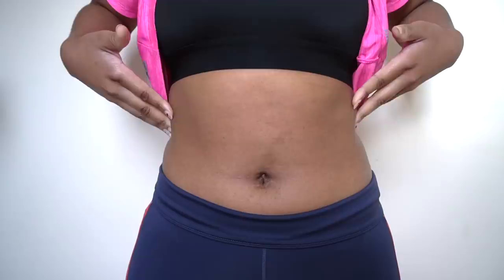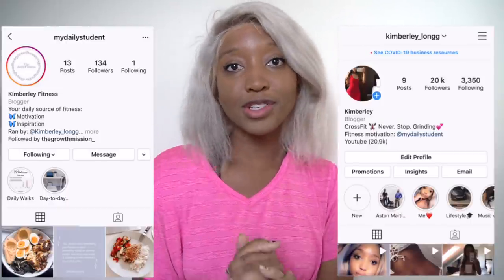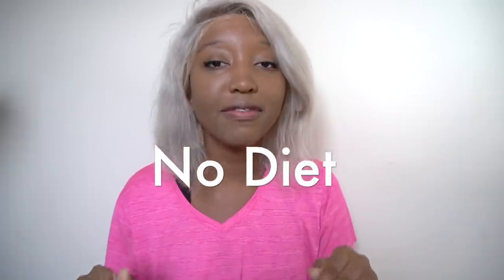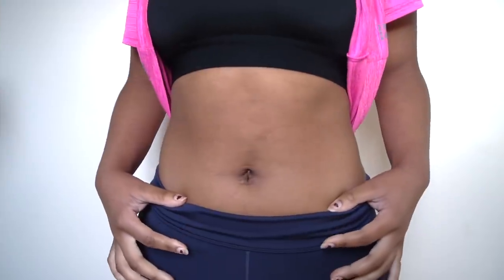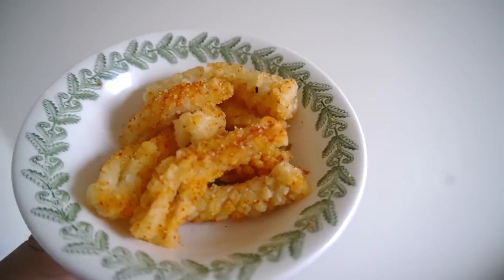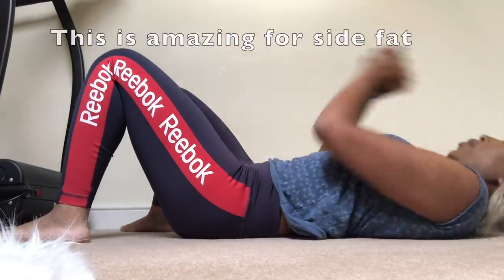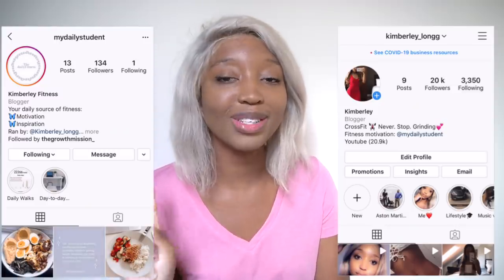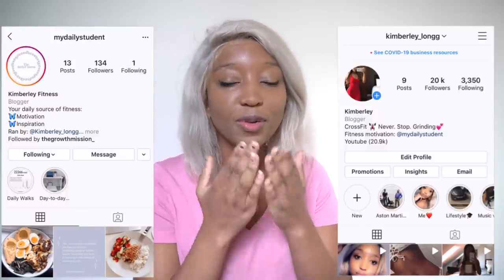HOW TO GET A SLIMMER WAIST IN 3 DAYS (NO DIETING)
Subscribeee

Kimchioro

3 DAY WATER FAST?! (NO FOOD FOR DAYS) *I'M SHOOK* Before & AFTER RESULTS WATER FASTING WEIGHT LOSS

1 WEEK of Intermittent  fasting Transformation| BEFORE and AFTER Results *What I eat* Chloe ting abs